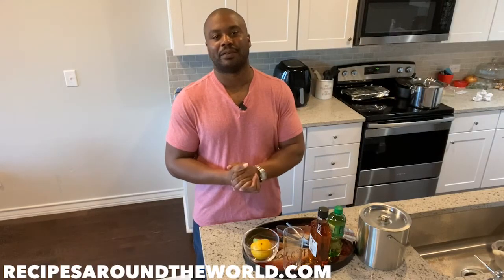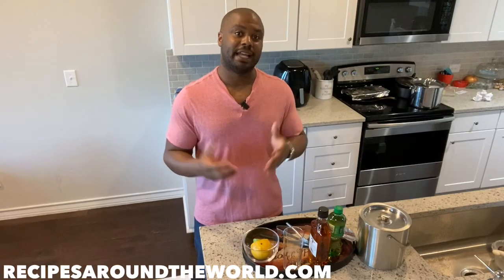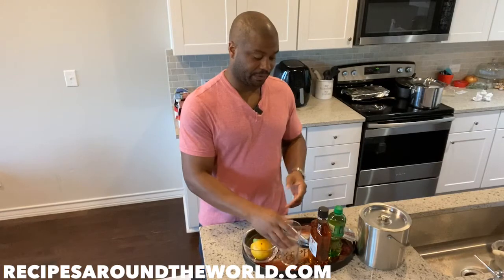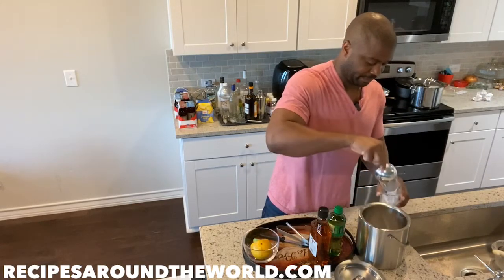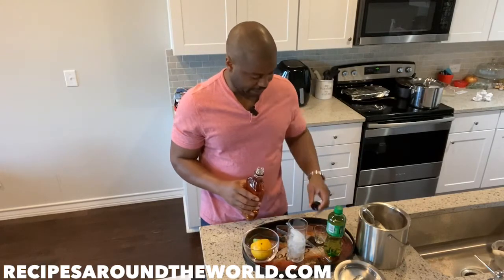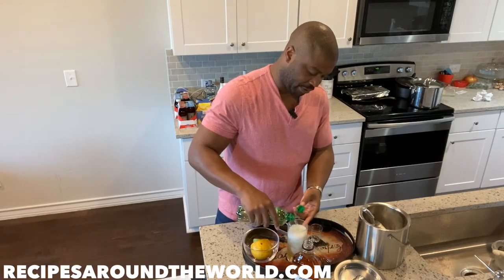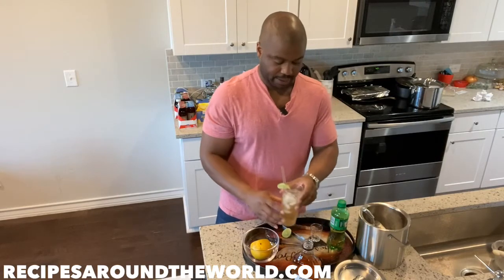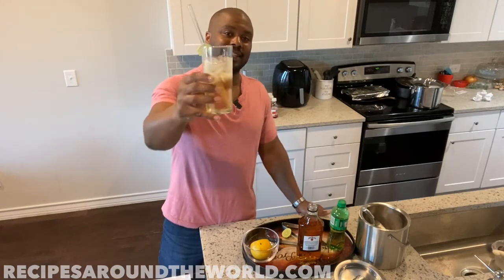Whiskey Highball Drink Recipe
Hi I am Ben Hinson, thanks for stopping by. The Whiskey Highball is a classic drink with origins in England during the 19th Century. This drink also has roots in America, and was popularized by the Japanese in the 1950s after World War II. The whiskey highball made in this video utilizes ginger ale for a more balanced taste, but other variations can be made combining the whiskey with soda water and tonic! As I do with all my videos I will be sharing some historical/cultural and technical information before getting into the making the drink, so if you wish to skip to a particular part of the video, please click on your preferred timestamp below or simply click on the appropriate chapter marker/section in the video's progress bar!

00:00 - Intro
00:36 - Historical/cultural context
01:03 - Ingredients
02:46 - Closing thoughts

Whiskey Highball recipe:
1 oz. Whiskey (or to your preference)
Ginger Ale fill
Lime garnish

*For adults only. Please drink responsibly😎

*Visit the Recipes Around the World blog for more refreshing food and beverage recipes!

*To learn more about Ben Hinson and his projects, visit his